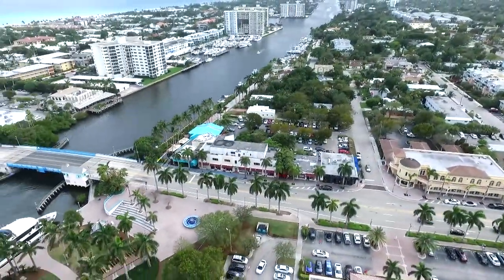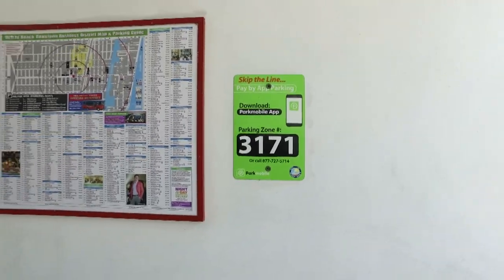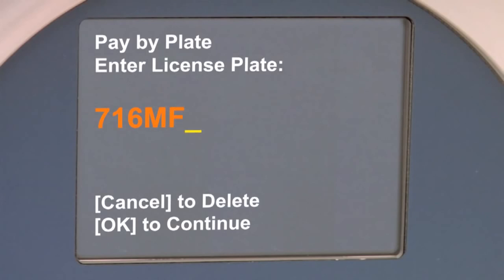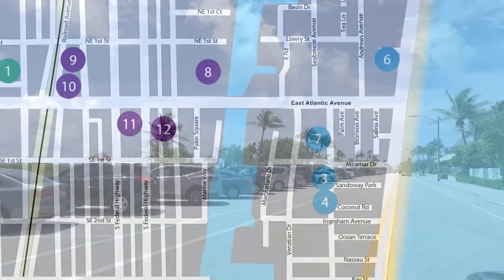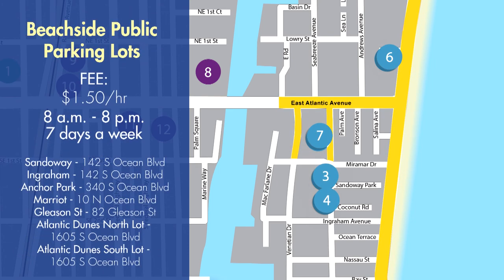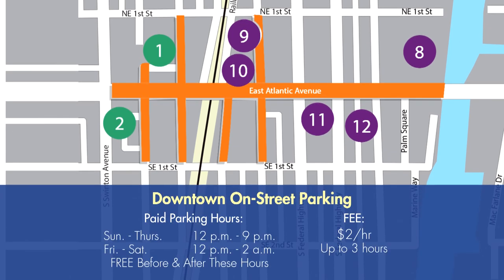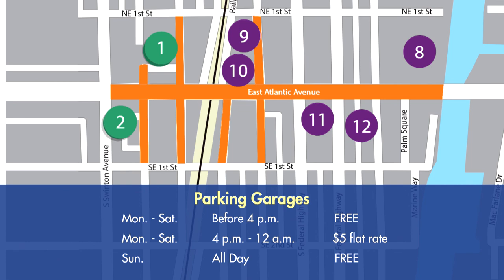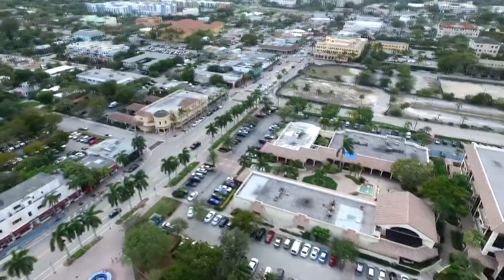Park Smart- Parking Information For Downtown Delray Beach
The City of Delray Beach will launch the ‘Park Smart’ paid parking program on East Atlantic Avenue beginning Monday, June 25. The parking program is the City’s aim to provide all its customers the opportunity to enjoy Downtown Delray Beach’s unique mix of small businesses, restaurants and shops, by encouraging turnover of parking spaces.

The paid parking program will include on-street parking on Atlantic Avenue beginning east of Swinton Avenue, towards the Intracoastal Waterway, the side streets one block north, and one block south of Atlantic Avenue. The parking fee will be $2 per hour, with a maximum of 3 hours PER SPACE. Paid parking hours will be from 12 pm until 9 pm, Sunday through Thursday, and 12 pm until 2 am on Friday and Saturday.

Like the payment options already in place at the beach, public parking lots and garages, City residents, visitors and the business community will be able to conveniently pay to park using the ParkMobile app or by using the parking kiosks. ParkMobile enables customers to enter a zone number and pay directly from their cell phone while the parking kiosk allows customers to pay for parking using cash or credit card, never having to return to the car to place a slip on the dashboard. There will be new signage for on-street parking located throughout the Downtown area.

To accommodate customers who need to run a quick errand and only want to park for a short time, the first 20 minutes of parking will be free. They must simply enter the zone number on the ParkMobile app or use the nearby parking kiosk and enter their license plate number. If customers need to park for more than 20 minutes, they must pay for additional time through the ParkMobile app or parking kiosk.

Those seeking to park for more than 3 hours, may want to consider the public parking garages or the free public parking lots with extended time limits. From Monday through Saturday, the Old School Square and Robert Federpsiel garages are free before 4 pm and a flat rate of $5 from 4pm until midnight. Sundays are free in both garages. Customers are always encouraged to check signage prior to parking in a public lot as private lots are independently operated and enforce their own parking policy.

In an effort to help educate customers on the parking program, parking violations that occur in the paid parking areas on east Atlantic Avenue will only receive a warning citation starting on June 25. After 30 days, actual citations will be issued. The City will continue to work closely with the Downtown Development Authority, Downtown Safety Ambassadors and the City’s parking management company, Lanier Parking to ensure the public is informed about the new parking changes. Also, parking personnel will be in the downtown area helping customers use the ParkMobile app and parking kiosks. Informational brochures and cards will be available at City Hall, the Downtown Visitor Information Center and parking garages.

For more additional parking information, please visit the City’s parking webpage